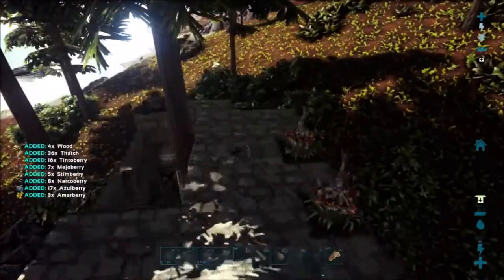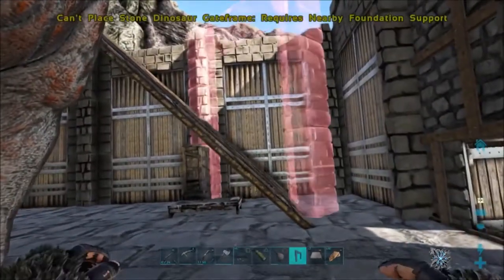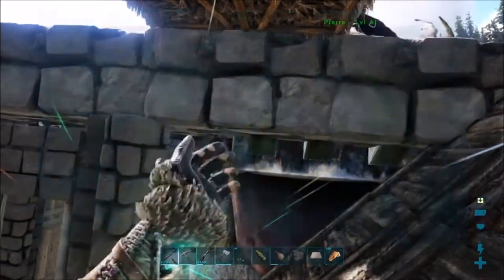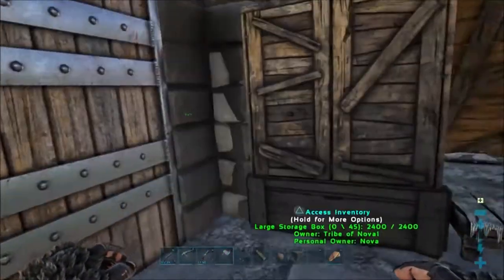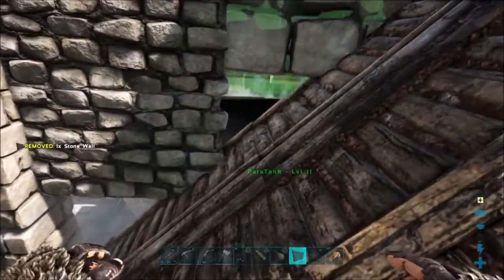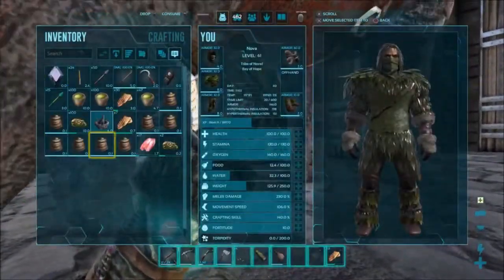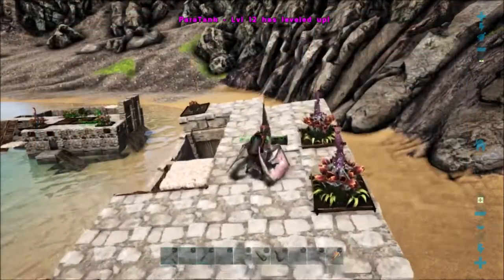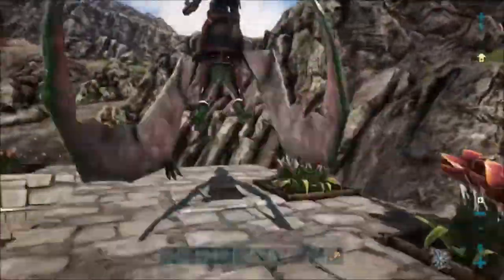Episode 69: Entering the Redwoods - Ark: Ragnarok Survival Guide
On this Survival Guide for Ark: Survival Evolved, we will make the finishing touches to the Paracer Tank Base and start our perilous journey into the Redwood Forest of Ragnarok.

We started this base on Episode 65, so if you want to see the whole process, start watching